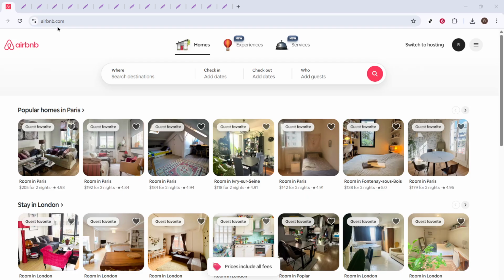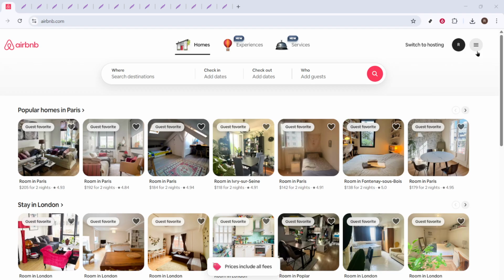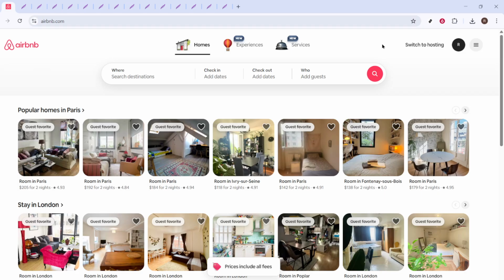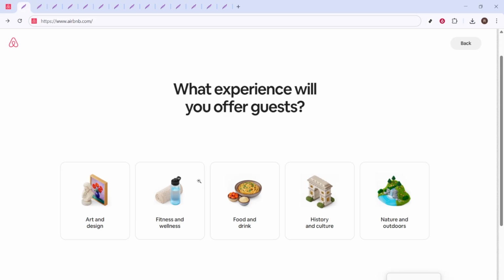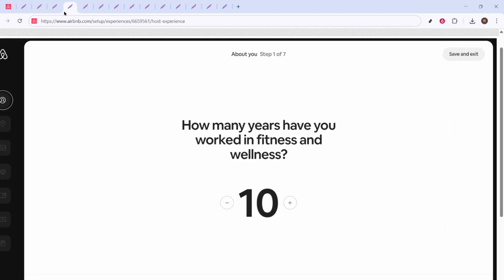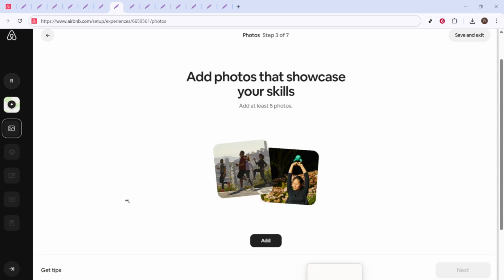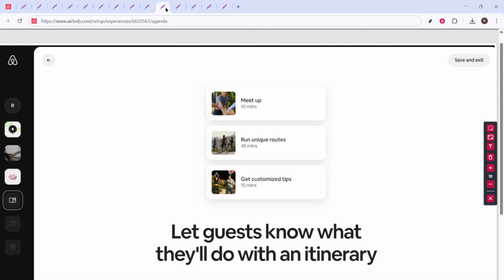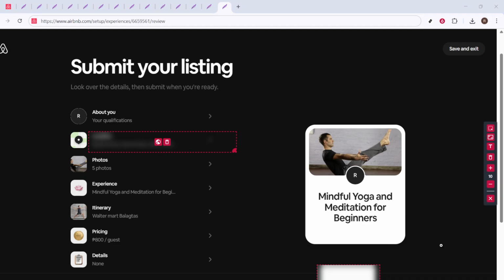How to Host an Experience on Airbnb Easy Guide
Want to share your skills, hobbies, or local culture with travelers? 🌍✨ This easy step-by-step guide will show you how to host an experience on Airbnb — from creating your listing to getting your first booking!

Whether you love cooking, photography, hiking, or teaching — Airbnb Experiences let you earn money while doing what you love.

✅ In this tutorial, you’ll learn:

How to set up an Airbnb Experience account

How to create and customize your Experience listing

Tips for writing a great title and description

How to price your Experience and get approved fast

Perfect for beginners, freelancers, and creatives who want to start hosting on Airbnb!